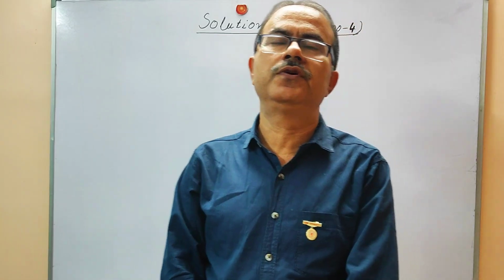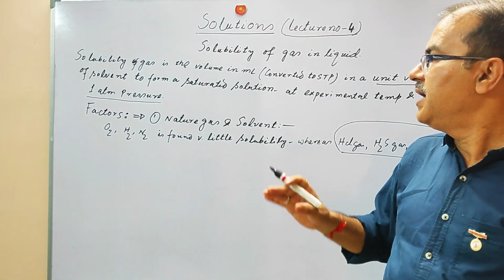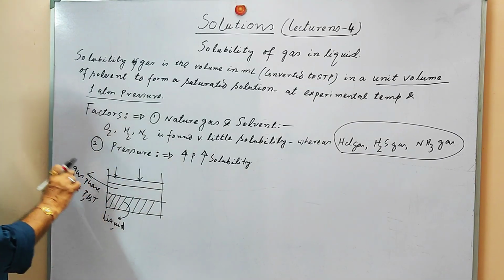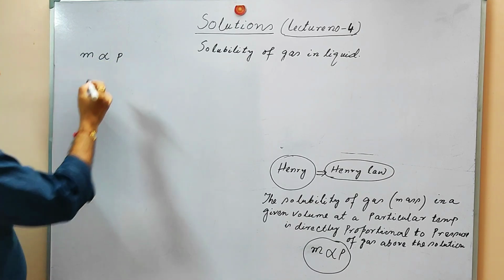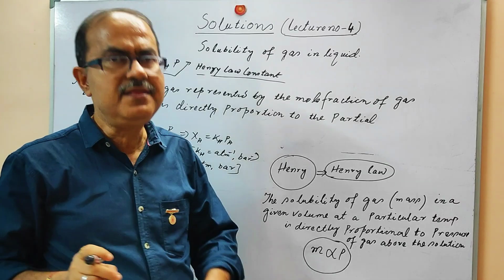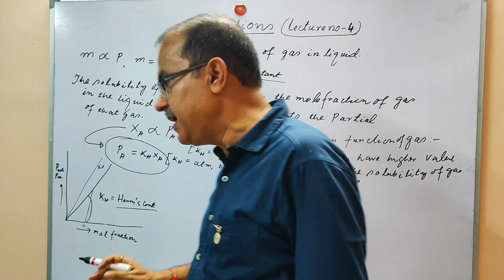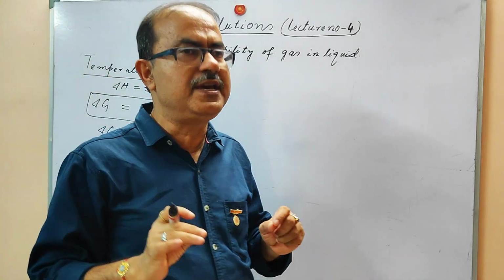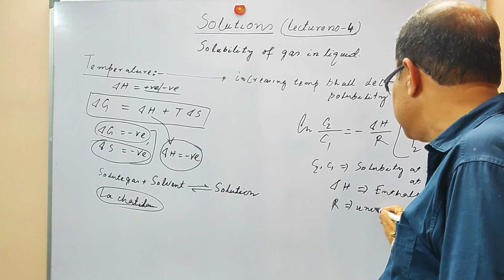Solubility of a gas in a liquid ( Henry law)/SOLUTION/ Chemistry class 12/NEET/JEE/ Lecture no-4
In this lecture we had discussed about the Henry law -& other factors which is going to influence the solubility of gas in liquid, In case if you have any doubt ,question you may comment below in the comment section or email me at my email id